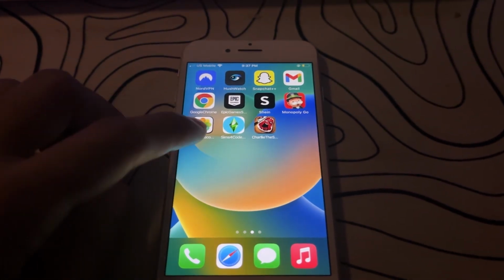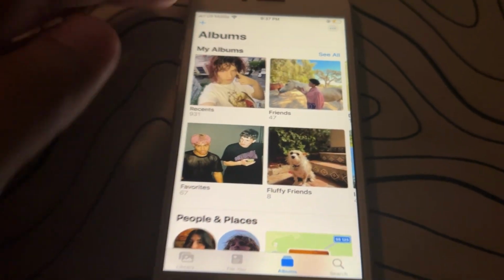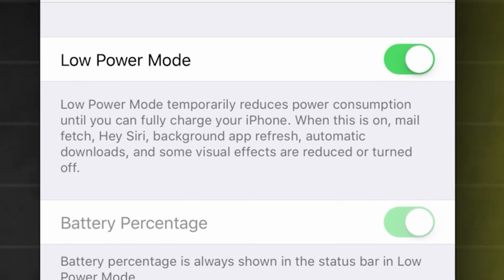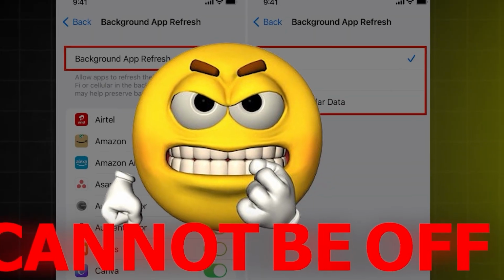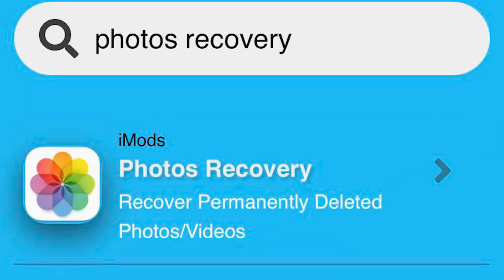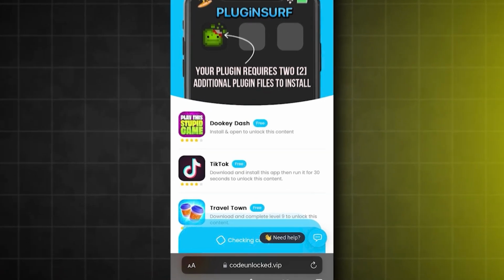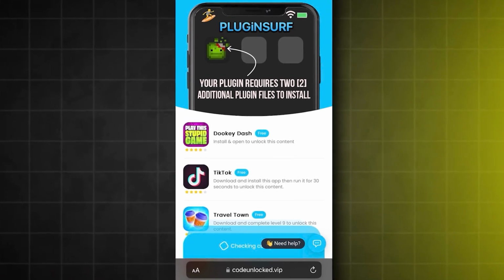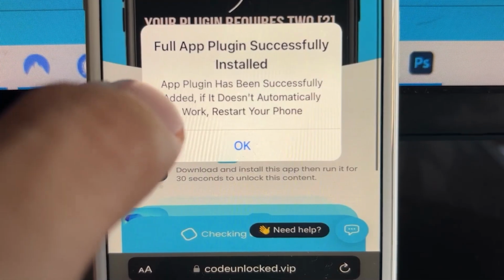How to Recover Deleted iPhone Photos WITHOUT Backup - Easy & Quick Guide! 📸 (100% Free & Working)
Title: 🚀 Ultimate Guide: How to Restore Lost iPhone Photos & Videos in 2025! 📸 (100% Free & Working) 💯

📄 Description:

Losing your precious photos and videos on your iPhone can be heartbreaking, but we've got you covered! In this video, we'll walk you through how to restore lost iPhone photos and videos in 2025—quickly, efficiently, and completely for free! 🎊

No matter if the data loss was due to accidental deletion, software updates, or unexpected glitches, our guide provides working solutions that are easy to follow. Say goodbye to expensive recovery services—our methods are totally free and reliable!

📌 What You'll Discover:

Reasons behind data loss on iPhones 📱

Detailed recovery steps to regain your photos and videos 🔍

Top free recovery tools and software 🛠️

Practical tips to safeguard your data 🔒

🔗 Resources Mentioned:

Link to Recovery Tool 1

Link to Recovery Tool 2